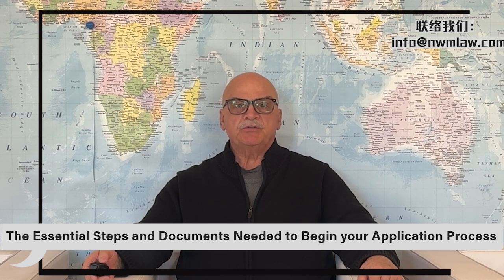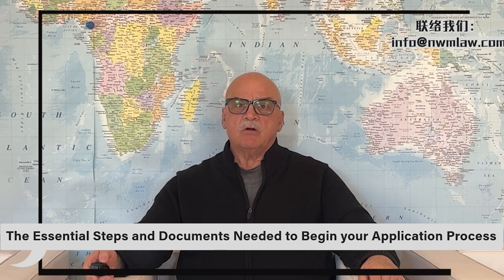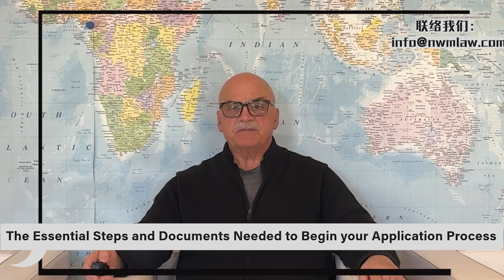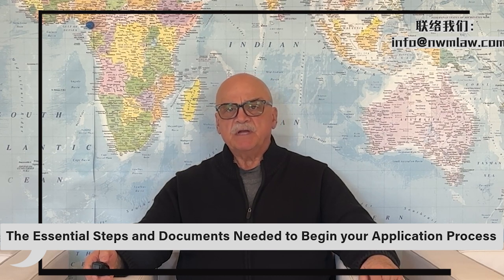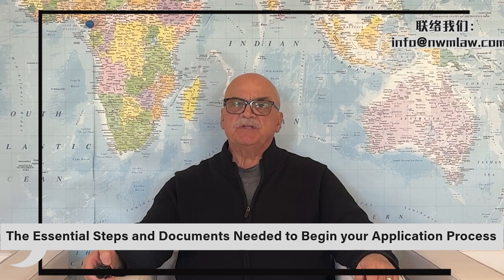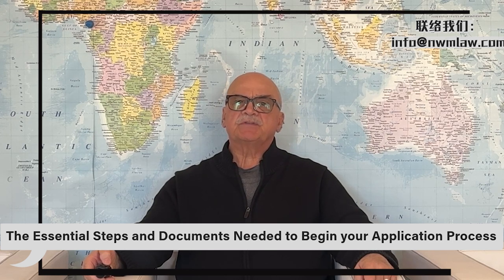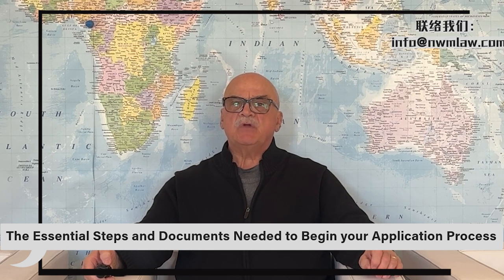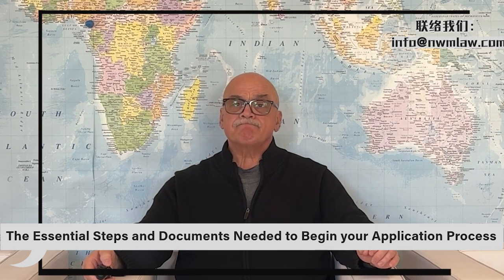The Essential Steps and Documents Needed to Begin your Application Process